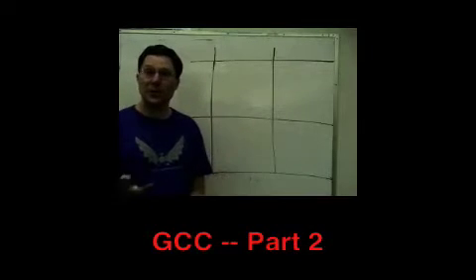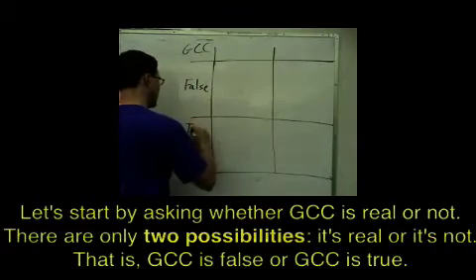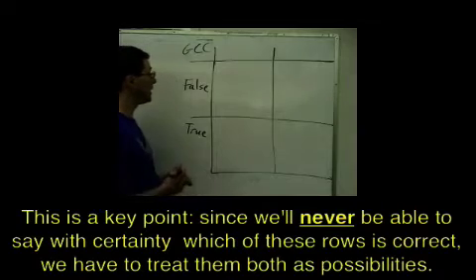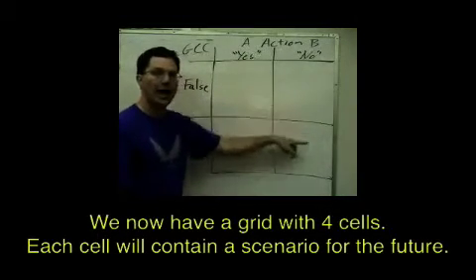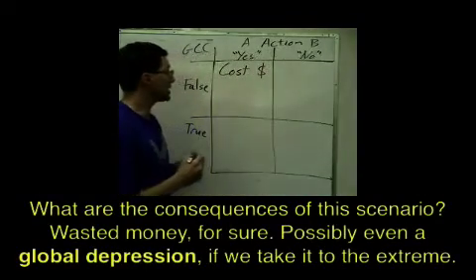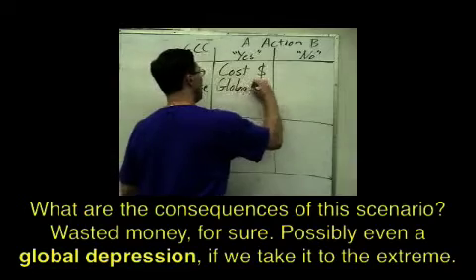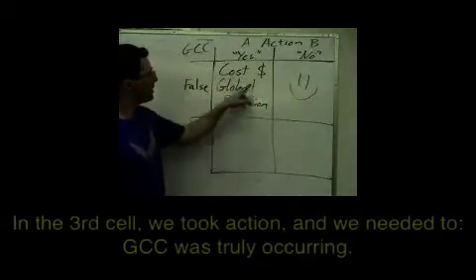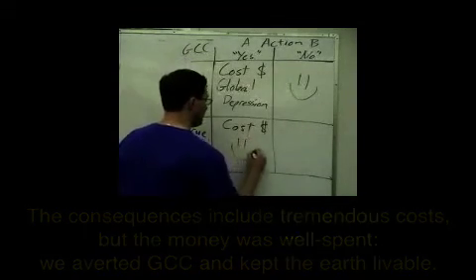Overview of GCC Argument, Part 2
Part 2 of an overview of Greg Craven's argument on Global Climate Change.